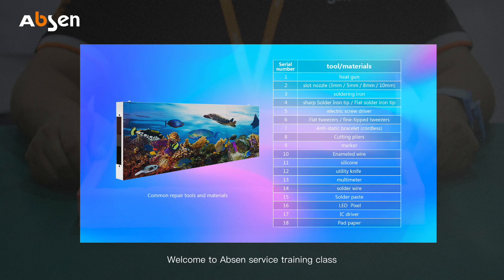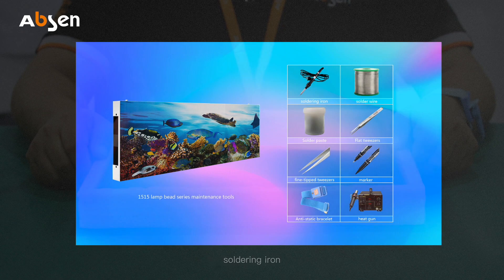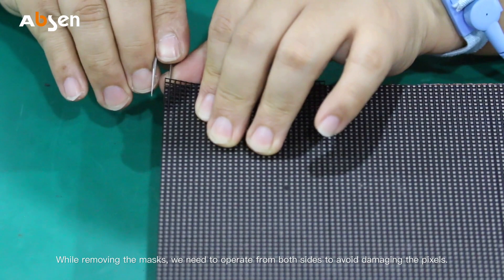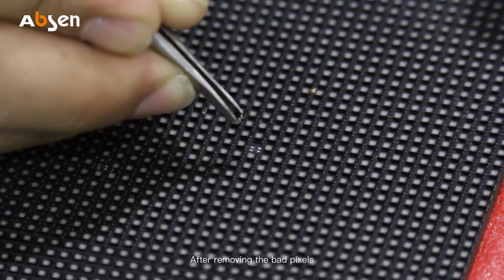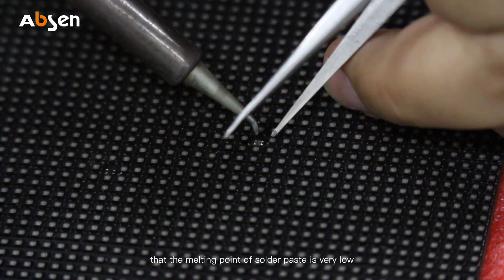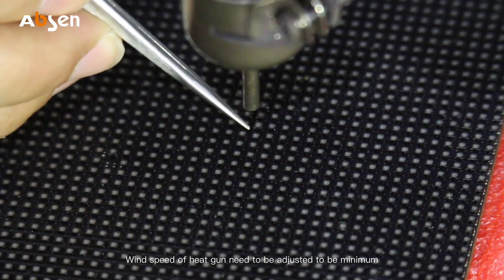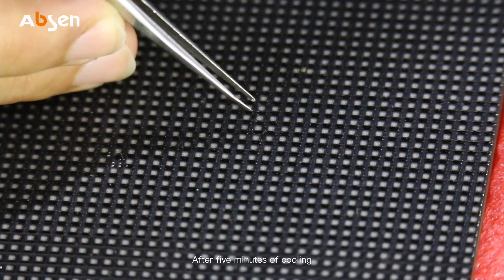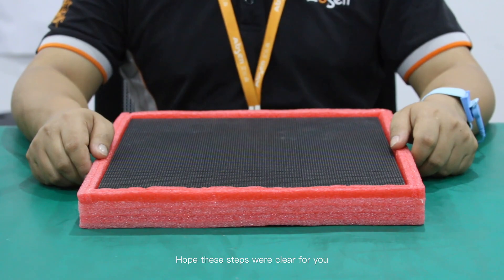How to repair 1515 LED pixels_Absen LED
Episode 6 of LED maintenance basics series.
How to repair 1515 LED pixels.

To make Absen's collective knowledge and expertise available to more customers and partners, AVPro technicians and freelancers, we created a series of short videos covering the maintenance basics of LED displays.

Follow @Absen on LinkedIn, Facebook, Twitter, Instagram and Tiktok for more latest updates.
As an integrated supplier and service provider of LED displays, Absen( SZSE:300389) offer products that are well-received and of exceptional quality. In fact, having been in the industry for 19 years, we've finished over 30,000 projects in more than 120 countries and regions.